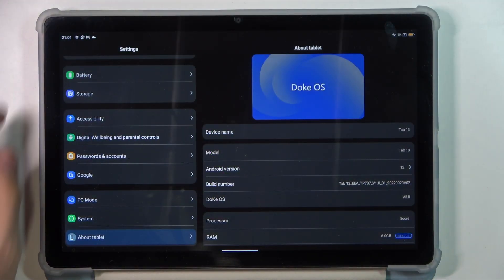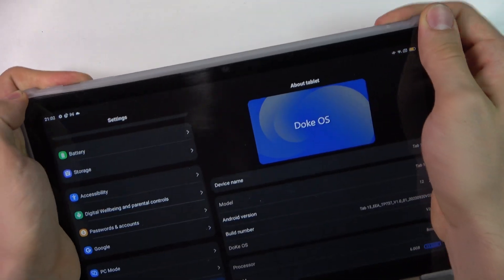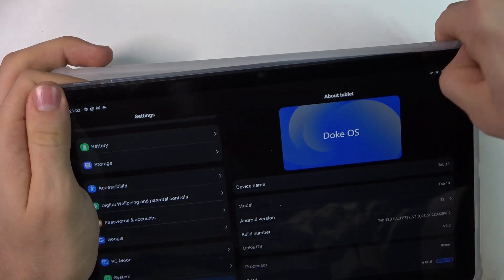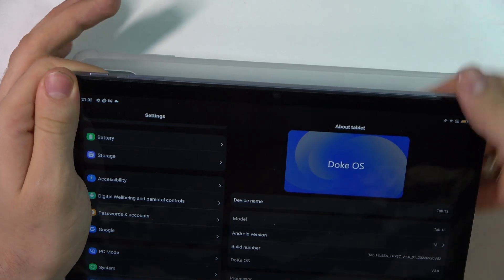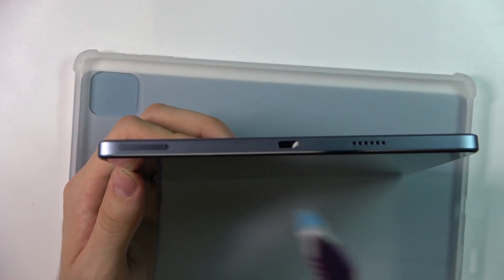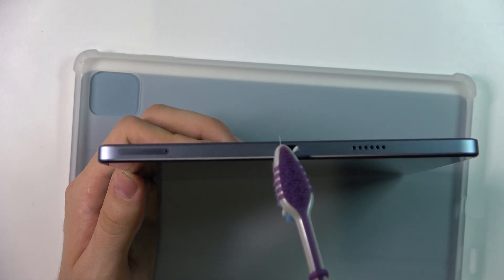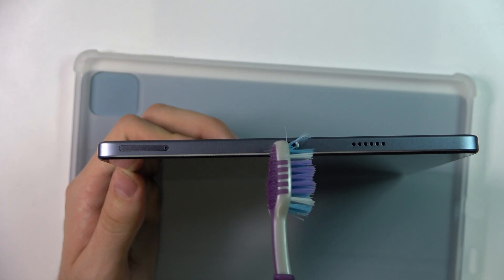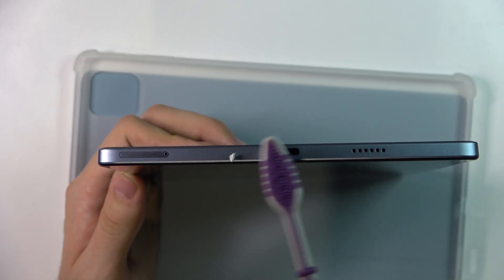How To Clean USB Port Using House Hold Items On Blackview Tab 13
Is your Blackview Tab 13 having trouble charging or connecting via USB? Dust and debris can accumulate in the USB port over time, causing connectivity issues. In this video, we'll show you how to safely and effectively clean your tablet's USB port using common household items. Learn the step-by-step process to remove dirt and grime without causing damage to your device. Don't let a clogged USB port disrupt your tablet experience – watch this tutorial and keep your Blackview Tab 13 functioning flawlessly!

What are the common signs of a clogged USB port on the Blackview Tab 13?
Why is it important to keep the USB port clean?
What household items can I use to clean the USB port?
How do I safely power off my tablet before cleaning the USB port?
What precautions should I take to avoid damaging the port or tablet?
Can compressed air be used to clean the USB port, and are there any risks?
What's the best way to remove visible debris from the port's surface?